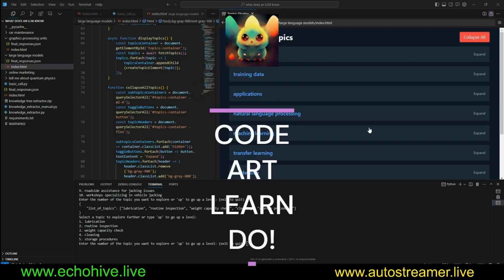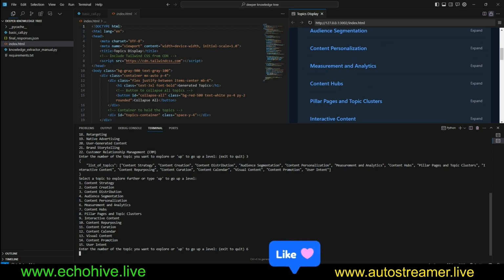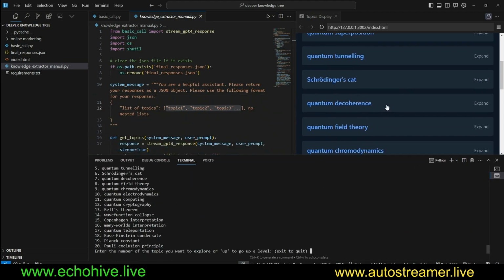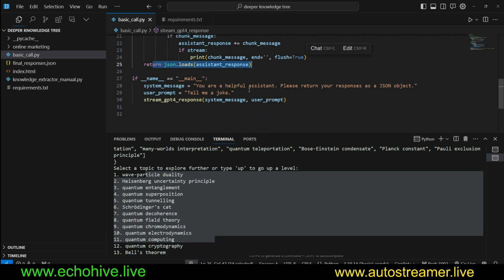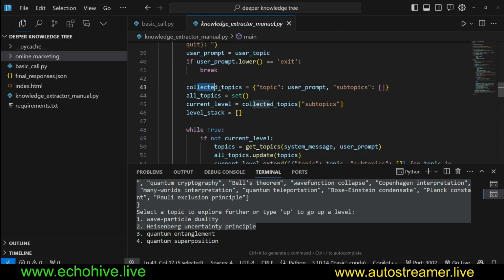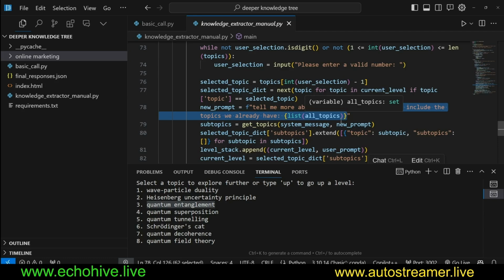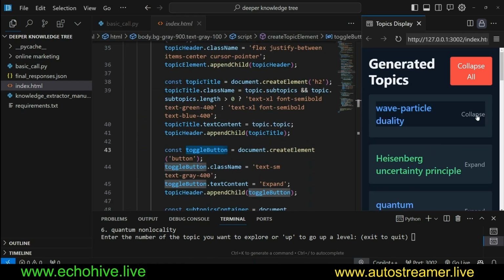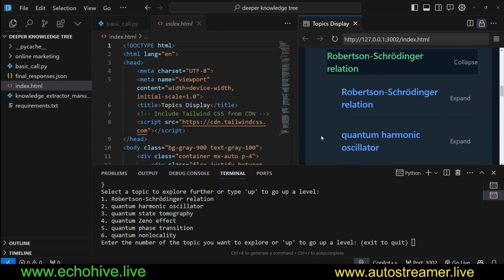GPT-4 Omni creates DEEPER Knowledge trees based on any topic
GPT-4o creates Knowledge trees based on any topic.

CHAPTERS:
00:00 Intro
03:53 Why become a Patron?
04:28 Code review